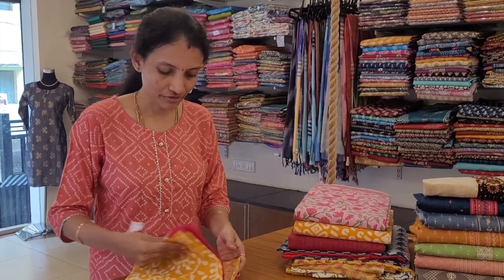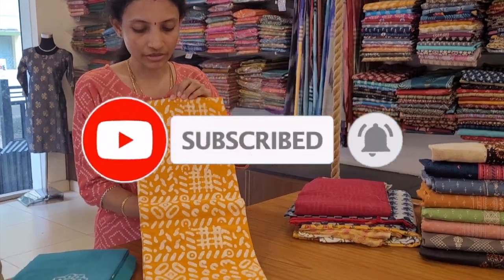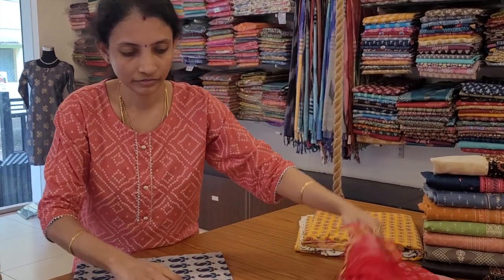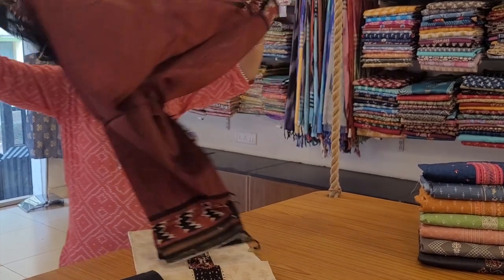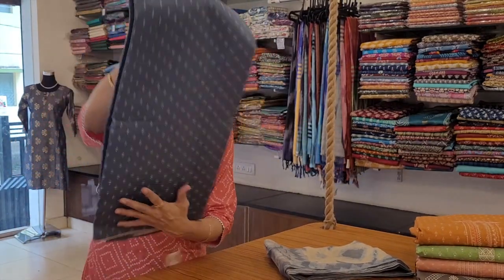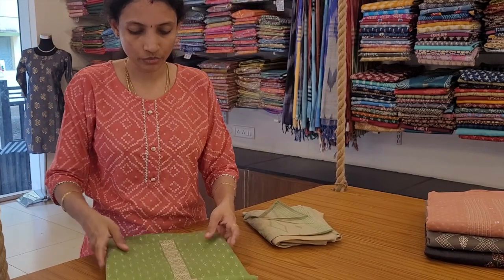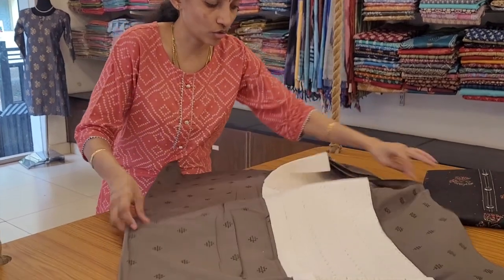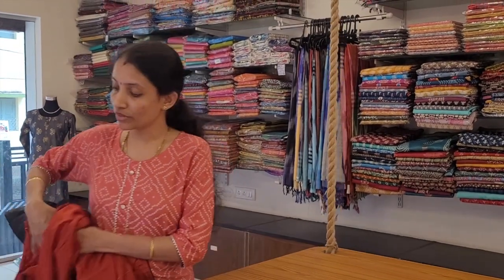Feel the princess in you... Assorted Dress Materials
Rawlas Studio
#23, Porur Street,
East Tambaram,
Chennai 600059

Handpicked Dress Materials Range INR: 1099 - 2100